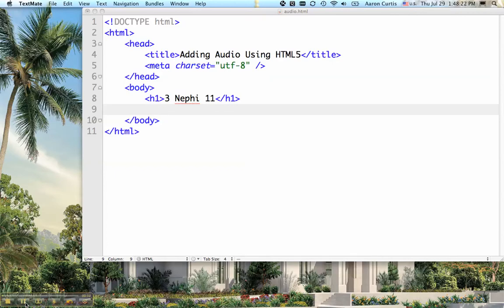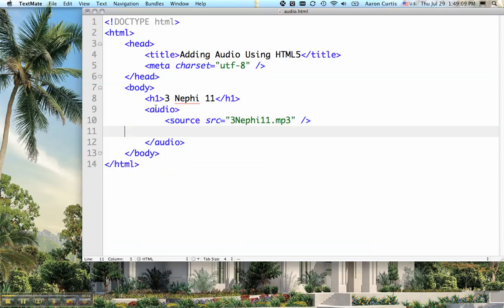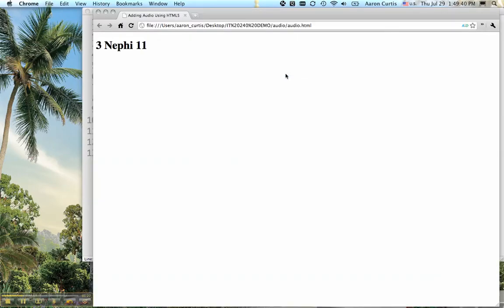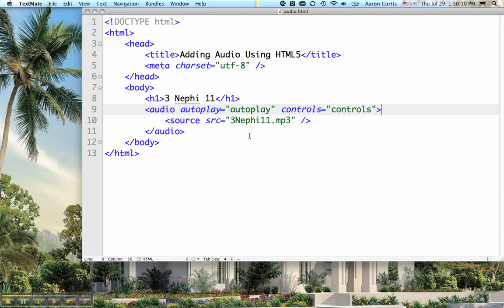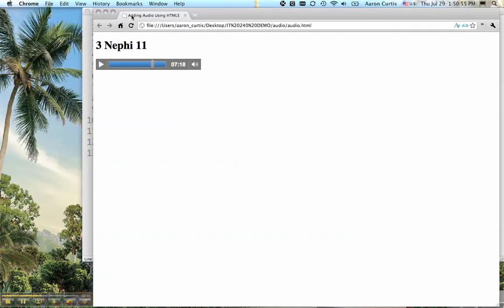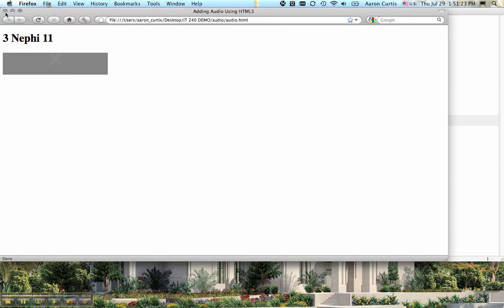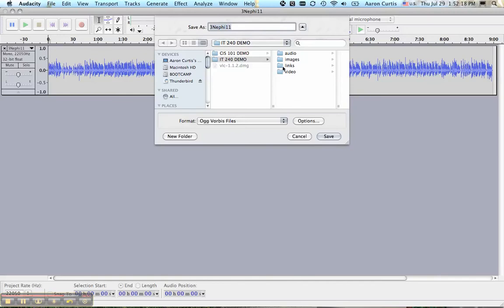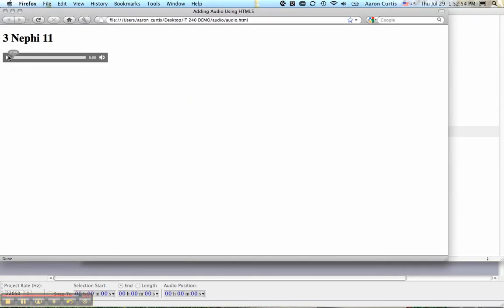BYUH IT 240 Adding an audio file to an HTML5 document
Captured by letslearninfotech